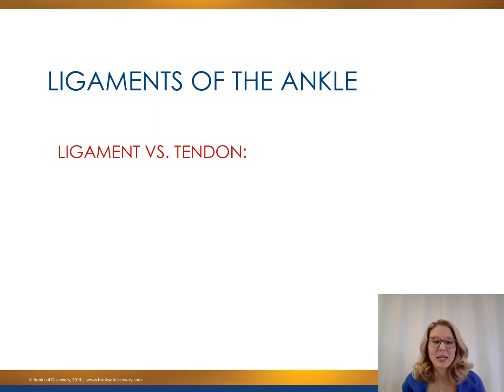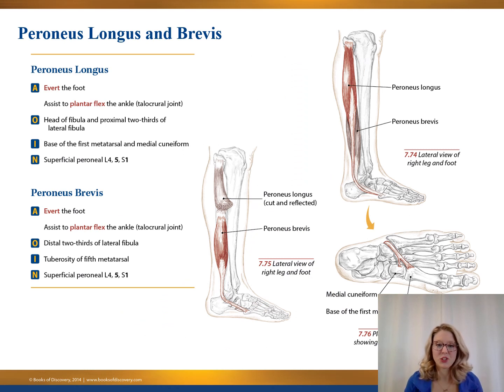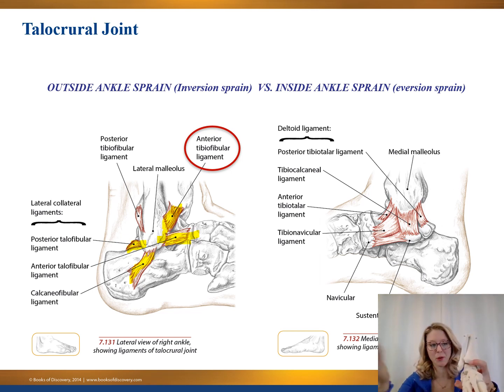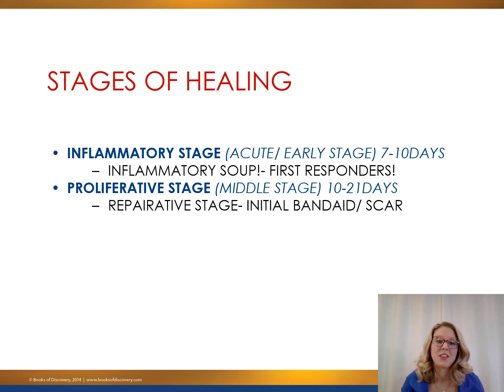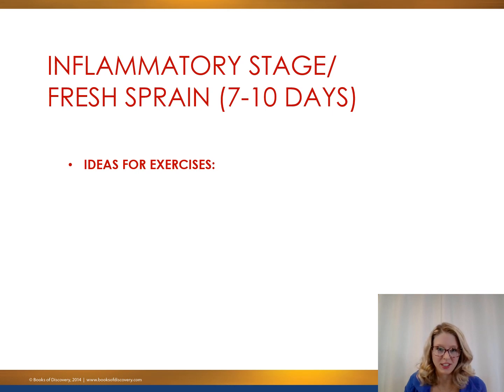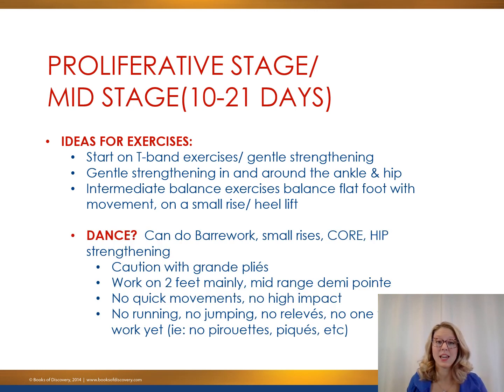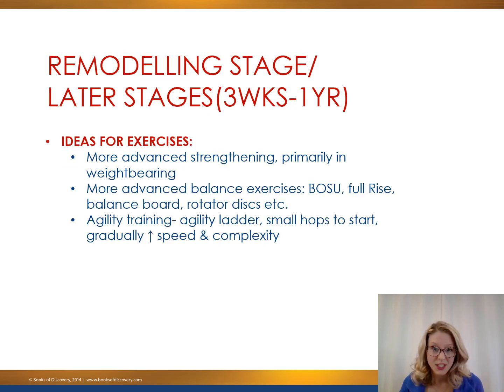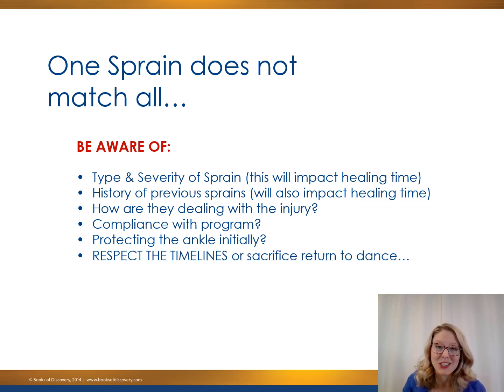the SOAPBOX- Ep.16- Ankle Sprains Explained!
ANKLE SPRAINS EXPLAINED!  Lateral Ankle sprain?  Medial Ankle sprain?  High ankle sprain?  Learn about what exactly happens in an ankle sprain and the stages of healing we need to remember when we are working on a rehab program/ returning back to sport.  Not sure what to modify in dance classes for someone with an ankle sprain?  Check out this episode where we give you step by step guidelines of what you should include/ modify based on the stages of healing.  Great resource for those looking to safely return someone to sport with a sprain and/or for those who currently have a sprain.  Respect the stages of healing or be prepared for a longer recovery period!